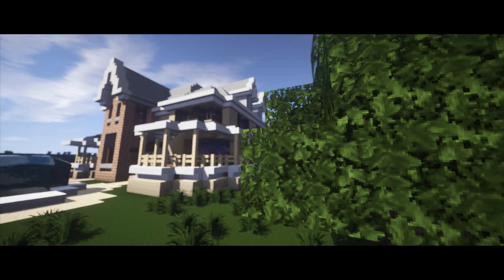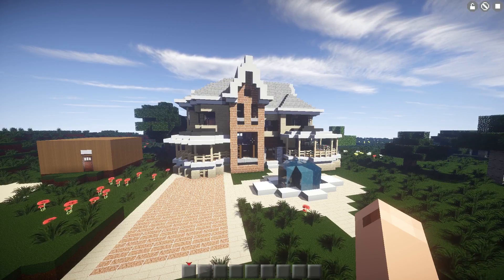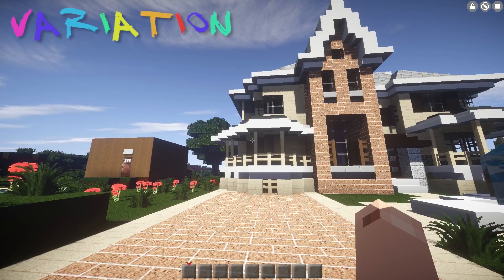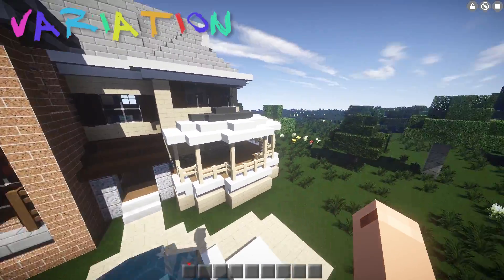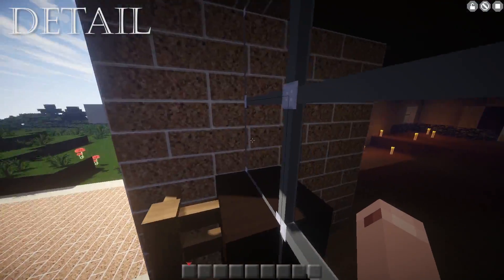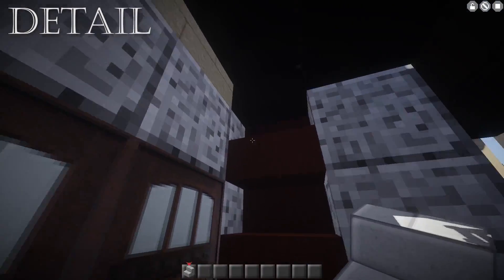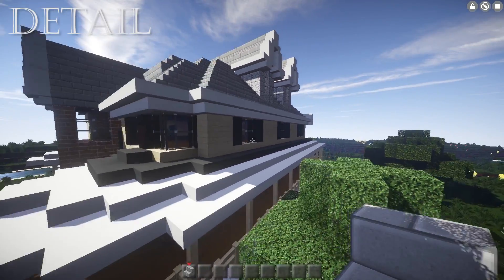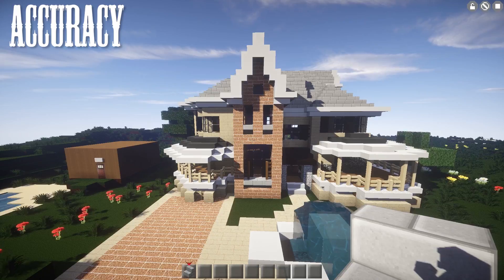4 Steps to Improve Your House! | Minecraft Tutorial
Want to make a good building in Minecraft? I've got 4 tips to improve your building style! Learn how to use Scale, Variation, Detail and Accuracy to improve your next Minecraft build!